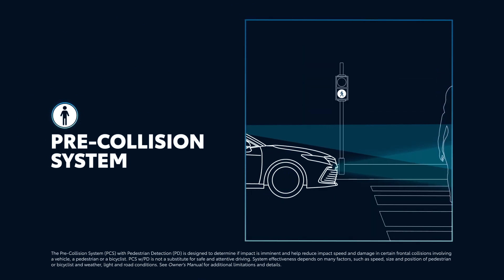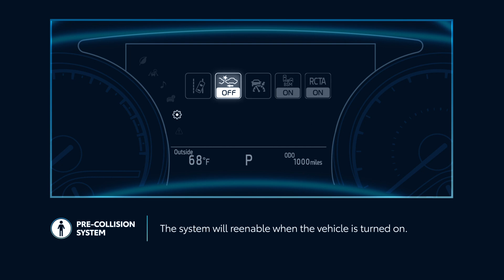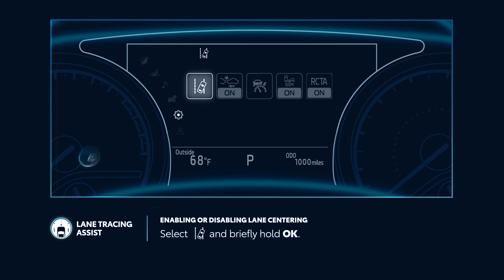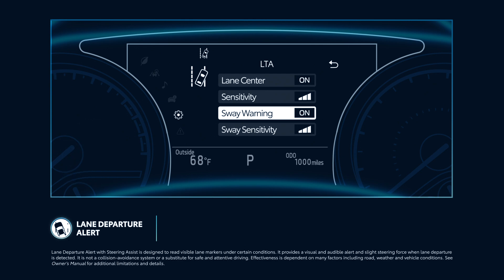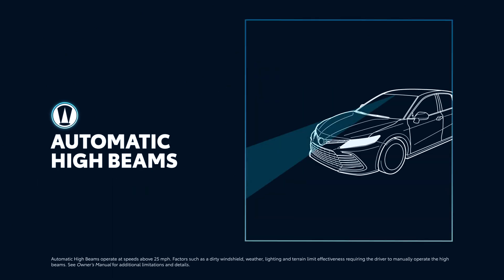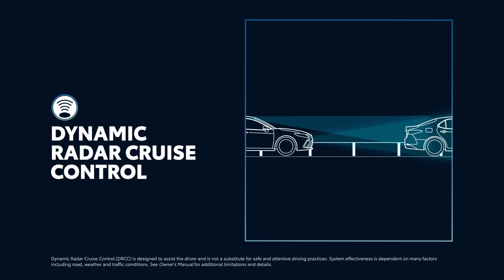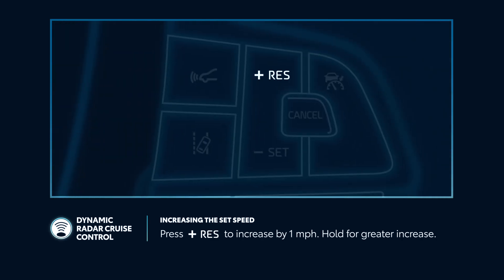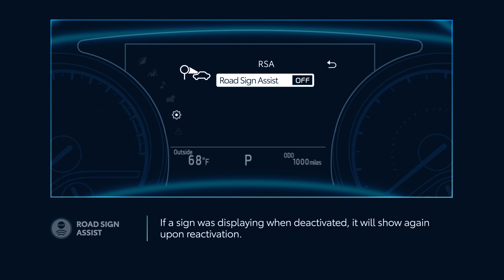Overview of Settings and Controls of TSS 2.5 and 2.5+ | Toyota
Toyota Safety Sense is an advanced suite of active safety features that comes standard on nearly all modern Toyota vehicles. This video will provide a closer look at the controls and settings for the driver assistance systems that make up the Toyota Safety Sense 2.5 and 2.5+. Watch more safety videos

0:00 Toyota Safety Sense 2.5 & 2.5+ Settings and Controls Overview
0:45 What is Toyota's Pre-Collision System?
1:37 What is Toyota's Lane Tracing Assist?
3:40 How does Toyota's Automatic High Beams work?
4:27 What is Toyota Dynamic Radar Cruise Control?
5:38 How do I turn on Toyota Road Sign Assist?

In this video, learn how to use Toyota Safety Sense 2.5 and 2.5+'s settings and controls.

Feature available for most of the following models: Avalon, C-HR, Camry, Highlander, Mirai, Sequoia, Tundra.

Applicable to models of the following years: 2022, 2023